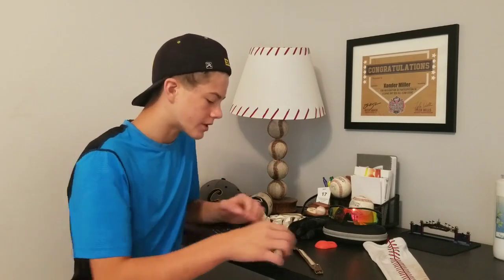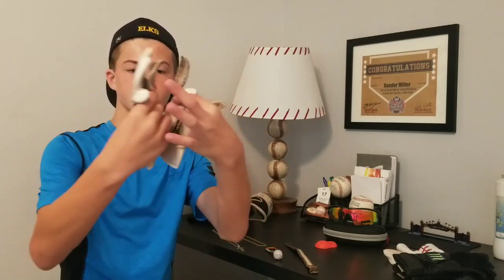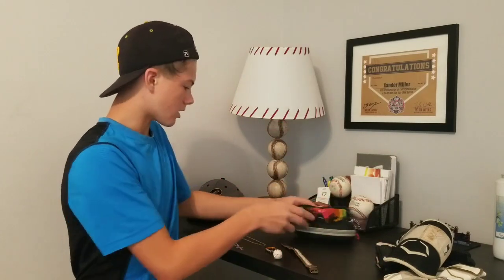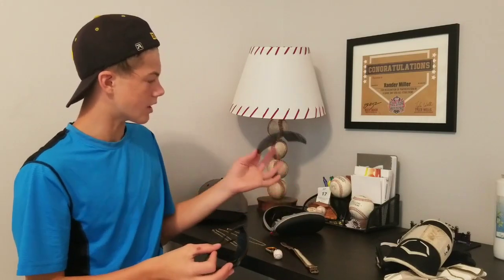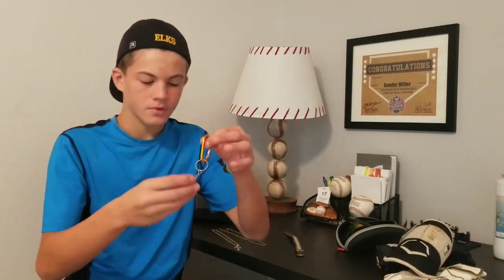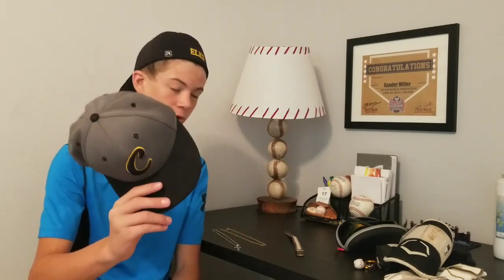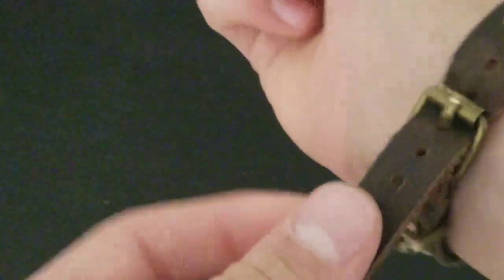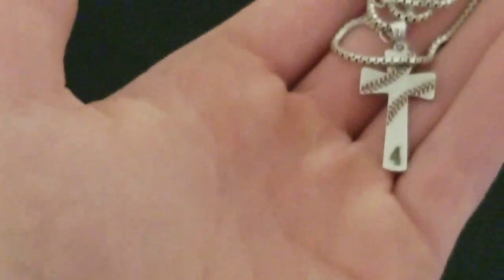Game Day Accesories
Check Out Domingo Ayala I just think his videos are amazing so I am encouraging you to watch his content if you haven't already.

Here are some links to get there:
EvoShield Elbow Guard
Torege Sunglasses
Pro Hitter
Marucci Batting Gloves
My recording Device – Samsung Galaxy S8+
My Tripod (I use the tripod that comes with the pocket radar set, an amazing radar gun to test velo, exit velo, and much, much more!
My Green Screen 1. Use all 3 links for Greenscreen

This content may consist of never before seen footage, amazing rewards, and much more! Be sure to click that link!

Shout out to my buddy who makes my thumbnails and helps me with my videos. He has been a big help and gave me plenty of support throughout my YouTube experience.